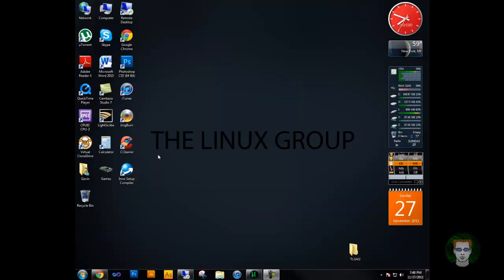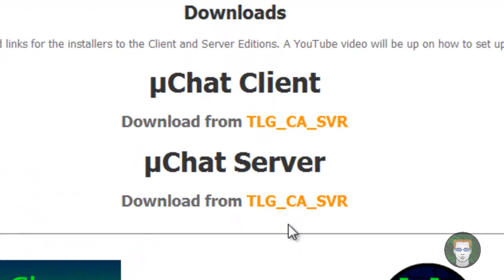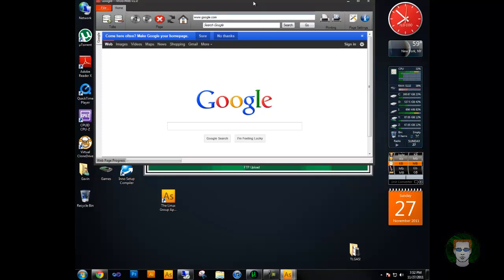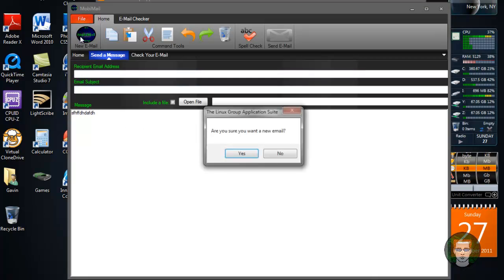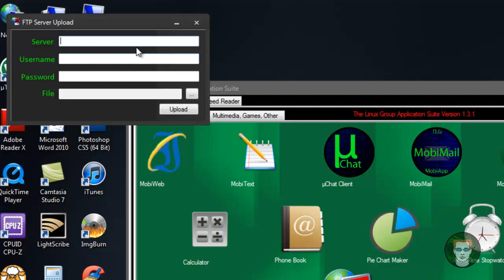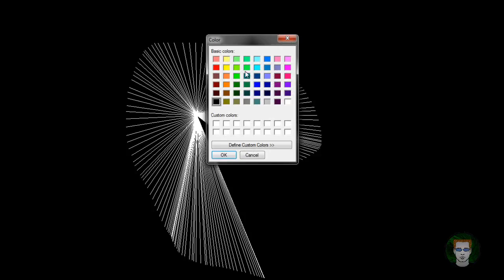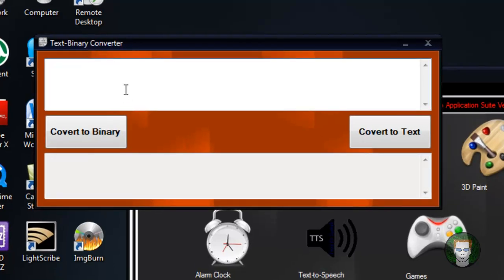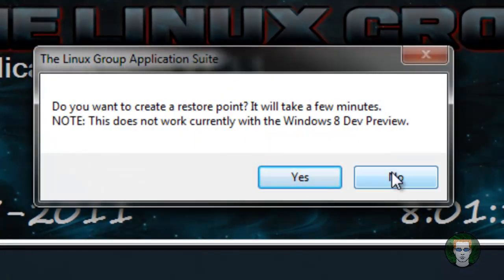TLGAS 1.3.1 (reupload)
Sorry I have not made a video in a while! I am getting back on it. Today I made a video going over our new version of the application suite. I was in a rush to finish it, so I didn't go over each individual thing precisely. Anyways, I have more info below.

Songs (In order):
Coldplay - Paradise
Coldplay - Charlie Brown
Foo Fighters - Learn to Fly